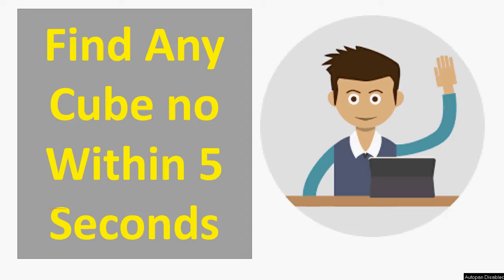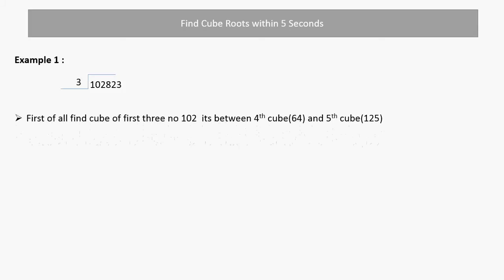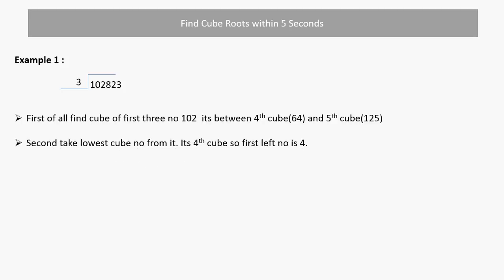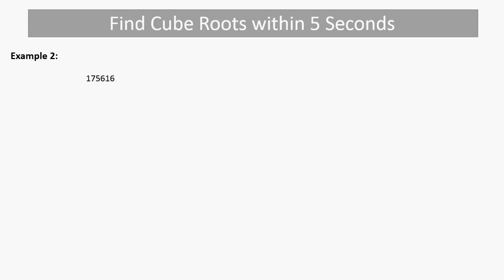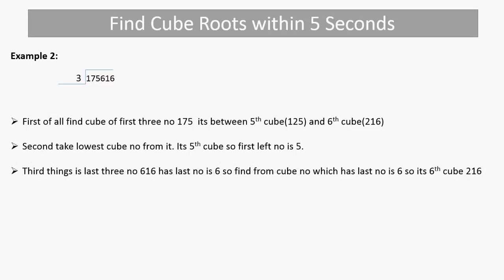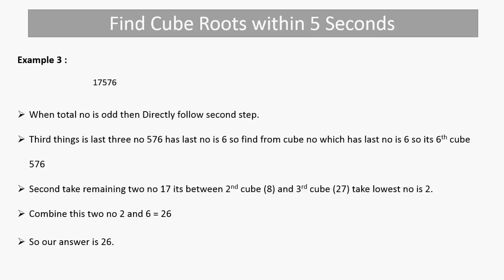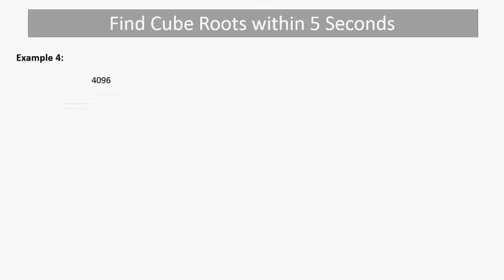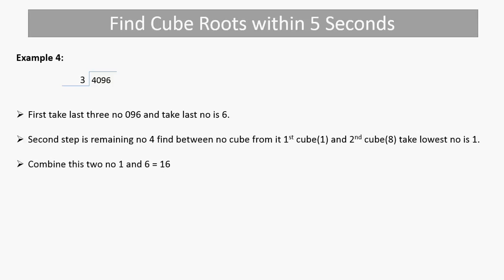find cube no within 5 seconds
Maths short cut tricks for find cube within 5 seconds.